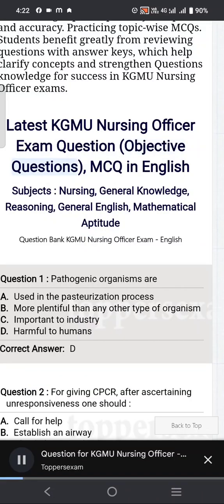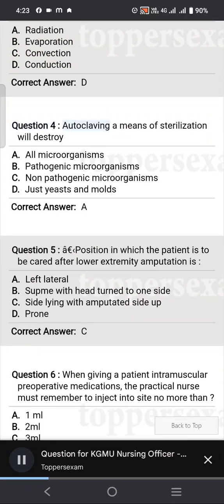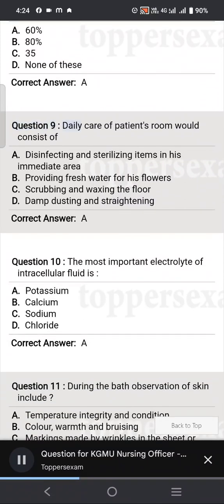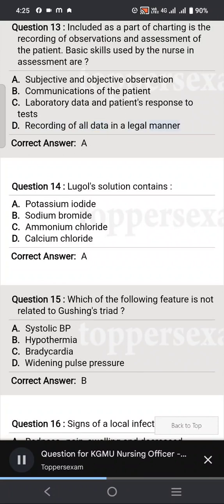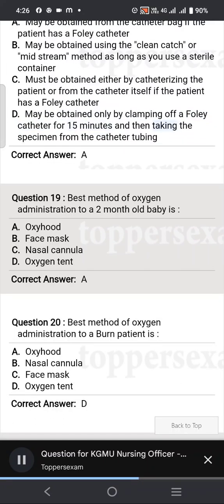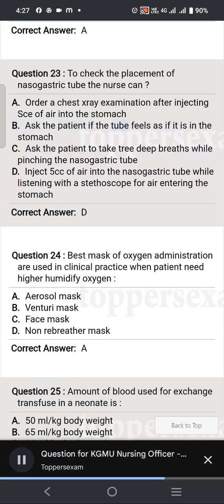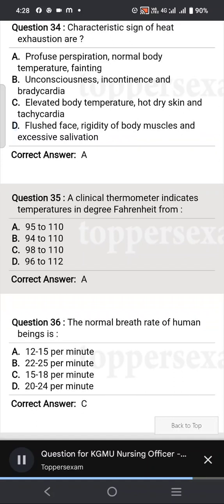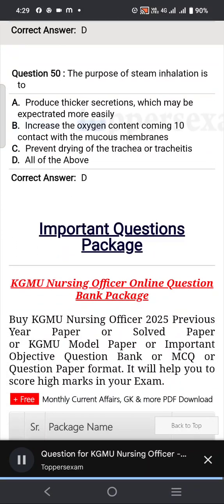KGMU NURSING OFFICER EXAM PREPRATION most important questions answers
KGMU NURSING OFFICER EXAM PREPRATION Questions Answer.
ARADHANA NURSING